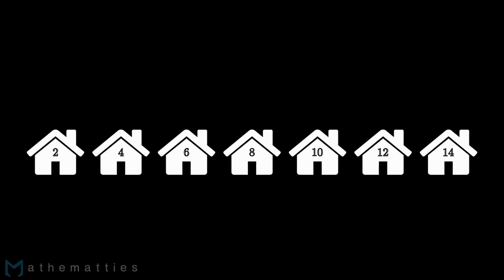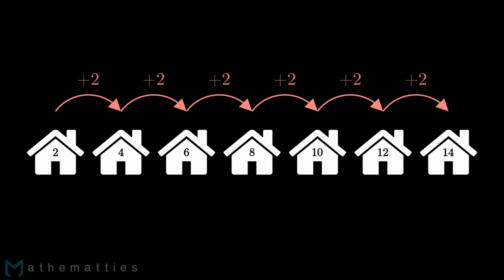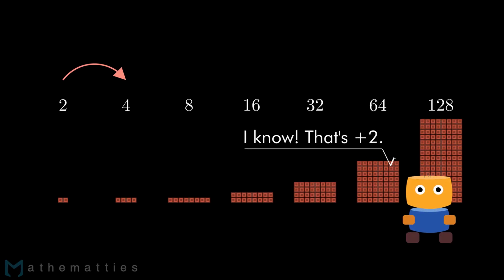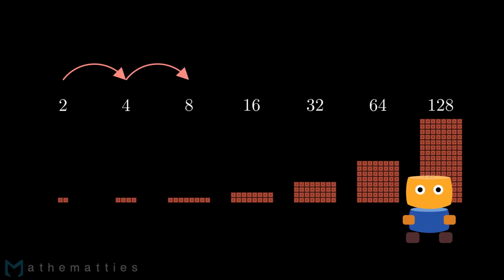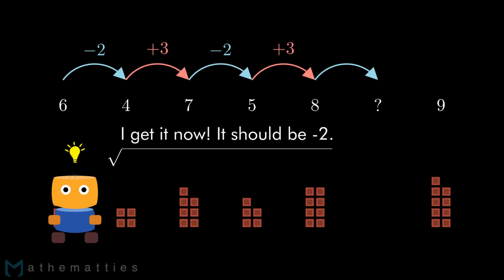What Are Patterns?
A video about mathematical patters. It describes how one can recognize patters and order in sequences. This helps building foundation for a better use of tables and formula use.